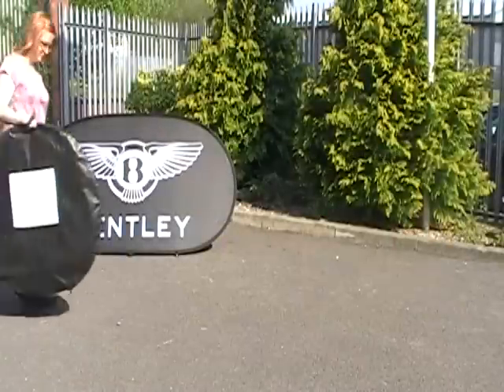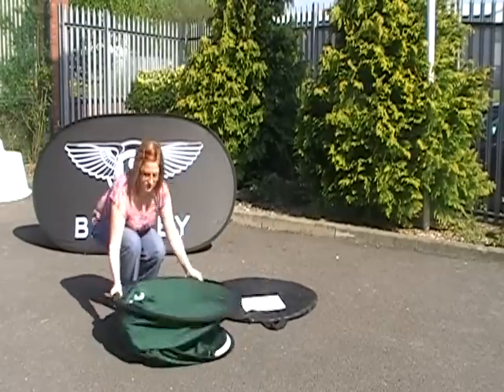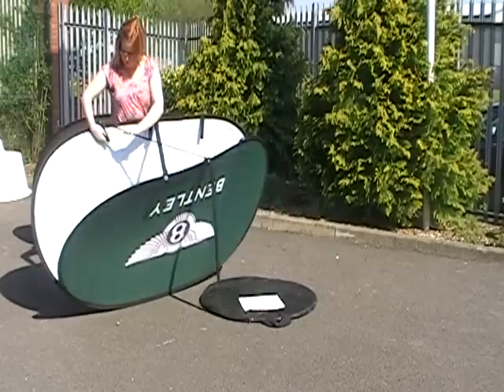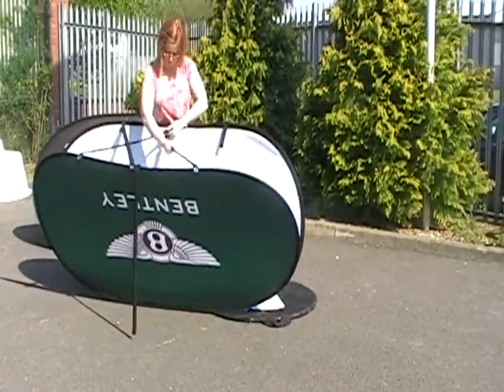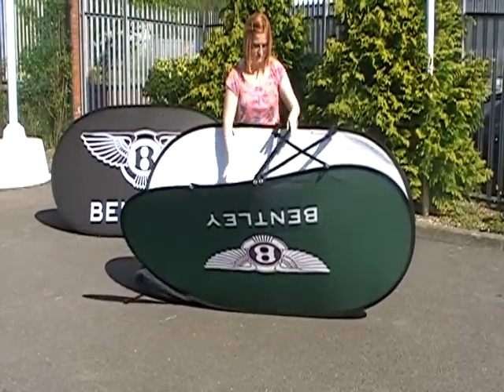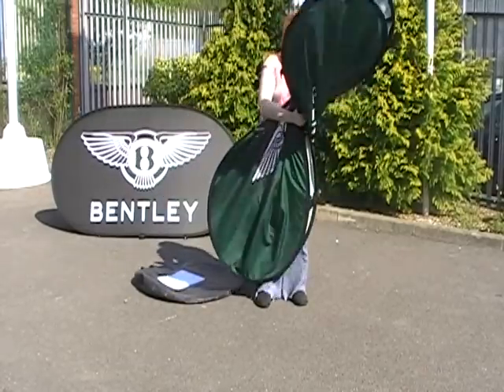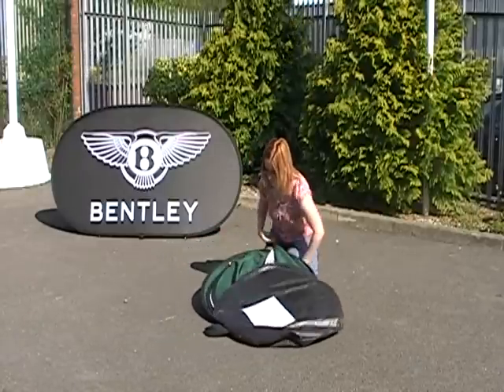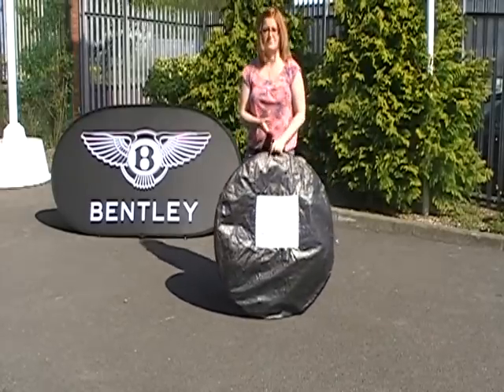Pop Up Banners - Oval - from Banner Box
Staging a sports event, gala, country show or golf day? Organising a conference or exhibition?

Whatever the activity, indoors or outdoors, our Pop-Up Banners will ensure maximum exposure for any branding, with the absolute minimum of effort. Ideal for motor dealerships.

Simply unpack these ultra lightweight, self-erecting banners from the carry case - and up they pop! Only this banner system lets you go from bag to installed in 20 seconds flat. Peg them down if you're outdoors and the job's done - bright, colourful, innovative, and extremely easy to use.

Pop-Up Banners feature:
- Integral frame
- Available in 6 sizes and shapes
- Simplicity itself to transport and store
- Matt finish panels - ideal for photography
- Twin faces for all round impact
- Comes complete with carry case & pegs